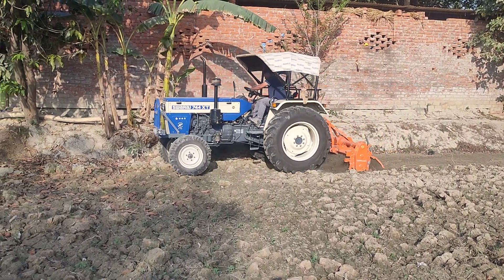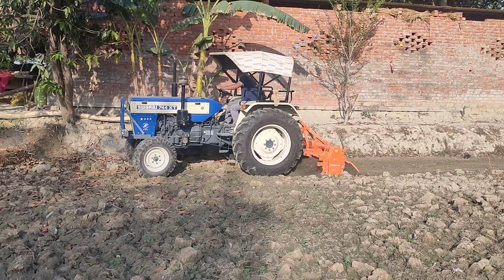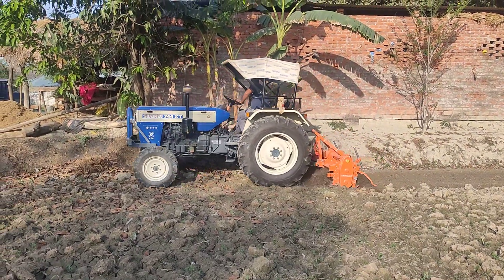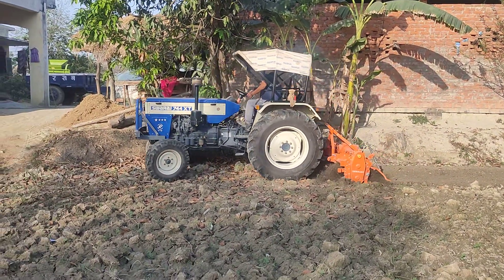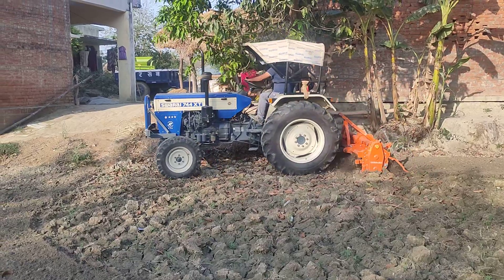चढ़ाई से उतरते ही ड्राईवर ने Swaraj 744xt with 7 fit rotaveter | Swaraj 744 XT Rotavator mileage test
swaraj 744xt,
swaraj 744 xt power,
swaraj 744 xt 2022,
swaraj 744 xt price,
swaraj 744 xt turbo,
swaraj 744 xt average,
swaraj 744 xt ac cabin,
swaraj 744 xt and fe,
swaraj 744 xt aur swaraj 855,
swaraj 744 xt attitude status,
swaraj 744 xt aur sonalika 745,
swaraj 744 xt accessories,
swaraj 744 xt diesel average,
swaraj 744 xt vs arjun 555,
swaraj 744 xt vs arjun 555 tochan,
swaraj 744 xt bumper,
swaraj 744 xt bhusa machine,
swaraj 744 xt bumper price,
swaraj 744 xt bikau,
swaraj 744 xt baler,
swaraj 744 xt 4 by 4,
swaraj 744 xt modified bumper,
swaraj 744 xt 4 by 4 price,
swaraj 744 xt ka bumper,
swaraj 744 xt car bumper,
swaraj 744 xt cultivator performance,
swaraj 744 xt cultivator,
swaraj 744 xt computer maja,
swaraj 744 xt customer review,
swaraj 744 xt chalana sikhe,
swaraj 744 xt competition,
swaraj 744 xt company,
swaraj 744 xt cc,
swaraj 744 xt red colour,
swaraj 744 xt fiber chatri,
swaraj 744 xt delivery,
swaraj 744 xt drive,
swaraj 744 xt dozer,
swaraj 744 xt diesel tank capacity,
swaraj 744 xt double clutch,
swaraj 744 xt diesel mileage,
swaraj 744 xt decoration,
swaraj 744 xt down payment,
swaraj 744 xt demo 2021,
swaraj 744 xt diesel tank,
swaraj 744 xt emi,
swaraj 744 xt engine,
swaraj 744 xt engine cc,
swaraj 744 xt vs eicher 551,
swaraj 744 xt vs eicher 557 tochan,
swaraj 744 xt vs eicher 485,
swaraj 744 xt turbo engine,
swaraj 744 xt vs eicher 548,
swaraj 744 xt vs eicher 380,
swaraj 744 xt vs powertrac euro 50,
swaraj 744 xt vs eicher 557,
swaraj 744 xt full modified,
swaraj 744 xt full loaded trolley,
swaraj 744 xt full review,
swaraj 744 xt full load,
swaraj 744 xt for sale,
swaraj 744 xt features,
swaraj 744 xt fibre chatri,
swaraj 744 xt fuel consumption,
swaraj 744 xt four wheel,
swaraj 744 xt fiber hood,
swaraj 744 xt vs fe,
swaraj 744 xt game,
swaraj 744 xt gear,
swaraj 744 xt green colour,
swaraj 744 xt gearbox,
swaraj 744 xt side gear 2022,
swaraj 744 xt side gear red colour,
swaraj 744 xt side gear 2021,
swaraj 744 xt side gear 2022 price,
swaraj 744 xt side gear 2022 model,
swaraj 744 xt side gear mein,
swaraj 744 xt harrow,
swaraj 744 xt high low medium,
swaraj 744 xt harvester,
swaraj 744 xt heavy load,
swaraj 744 xt hp power,
swaraj 744 xt hp price,
swaraj 744 xt harrow competition,
swaraj 744 xt hero,
swaraj 744 xt how many hp,
swaraj 744 xt second hand tractor,
swaraj 744 xt information,
swaraj 744 xt in punjab,
swaraj 744 xt in mud,
swaraj 744 xt in tamil,
swaraj 744 xt in field,
swaraj 744 xt in harrow,
swaraj 744 xt in telugu,
swaraj 744 xt in side gear,
swaraj 744 xt stuck in mud,
swaraj 744 xt price in maharashtra,
swaraj 744 xt jutai,
swaraj 744 xt jcb,
swaraj 744 xt vs john deere 5050d,
swaraj 744 xt vs john deere 5050d tochan,
swaraj 744 xt vs john deere 5310,
swaraj 744 xt vs john deere 5210,
swaraj 744 xt vs john deere 5405,
swaraj 744 xt versus john deere,
swaraj 744 xt vs john deere 5105,
swaraj 744 xt vs john deere 5050d mileage,
swaraj 744 xt ki kimat,
swaraj 744 xt ki kimat kya hai,
swaraj 744 xt kannada,
swaraj 744 xt kitne hp ka hai,
swaraj 744 xt ka price,
swaraj 744 xt ki takat,
swaraj 744 xt ka mileage,
swaraj 744 xt kitne hp hai,
swaraj 744 xt ki video,
swaraj 744 xt ka demo,
swaraj 744 xt lover,
swaraj 744 xt laser leveler,
swaraj 744 xt loading,
swaraj 744 xt light,
swaraj 744 xt sugarcane load,
swaraj 744 xt trolley load,
swaraj 744 xt full load trali,
swaraj 744 xt mileage per liter,
swaraj 744 xt 5 star loading,
swaraj 744 xt mileage test,
swaraj 744 xt 2022 model,
swaraj 744 xt new model 2022 side gear,
swaraj 744 xt new model,
swaraj 744 xt new model price,
swaraj 744 xt new model 2022 price,
swaraj 744 xt new video,
swaraj 744 xt new,
swaraj 744 xt new model red colour,
swaraj 744 xt new model 2020,
swaraj 744 xt on road price 2022,
swaraj 744 xt on road price,
swaraj 744 xt on super seeder,
swaraj 744 xt on rotavator,
swaraj 744 xt on harrow,
swaraj 744 xt overload,
swaraj 744 xt 5 star price 2022 on road,
swaraj 744 xt power steering,
swaraj 744 xt price 2022 on road,
swaraj 744 xt price in punjab,
swaraj 744 xt power steering price,
swaraj 744 xt price 2022,
swaraj 744 xt plough,
swaraj 744 xt performance,
swaraj 744 xt pto power,
swaraj 744 xt palti plough,
swaraj 744 xt punjab,
swaraj 744 xt quarter mile,
swaraj 744 xt quad,
swaraj 744 xt queens,
swaraj 744 xt rotavator performance,
swaraj 744 xt rotavator mileage,
swaraj 744 xt red,
swaraj 744 xt rotavator,
swaraj 744 xt review,
swaraj 744 xt red colour price,
swaraj 744 xt review tamil,
swaraj 744 xt road mileage test,
swaraj 744 xt road speed,
swaraj 744 xt silencer,
swaraj 744 xt sound,
swaraj 744 xt stunt,
swaraj 744 xt status video,
swaraj 744 xt sugarcane trolley,
swaraj 744 xt 5 star price 2022,
swaraj 744 xt vs swaraj 744 fe,
swaraj 744 xt tochan,
swaraj 744 xt vs swaraj 855,
swaraj 744 xt 5 star modified,
swaraj 744 xt vs farmtrac 60,
swaraj 744 xt top speed,
swaraj 744 xt trolley,
swaraj 744 xt tractor,